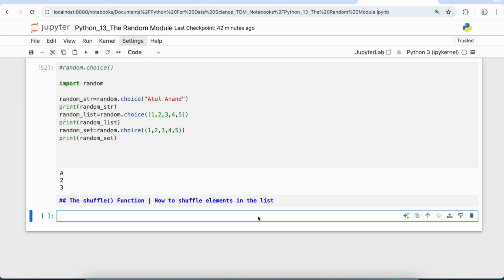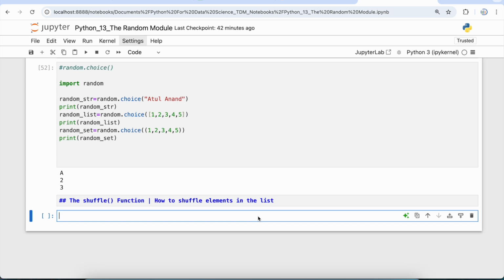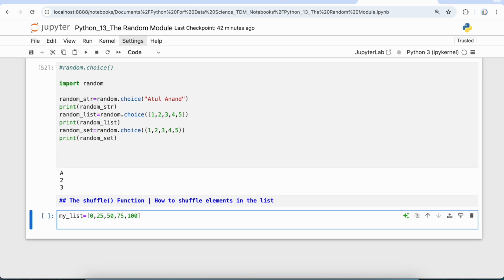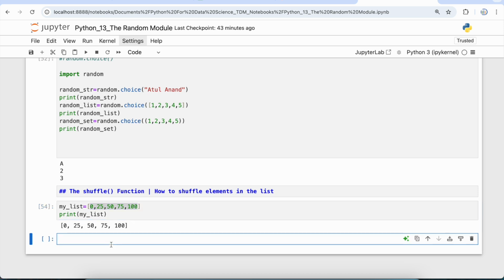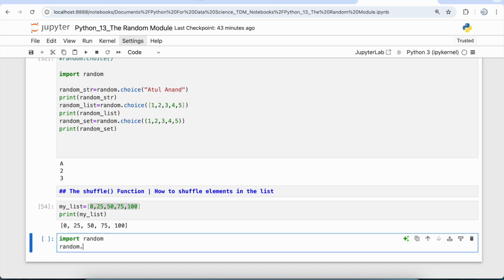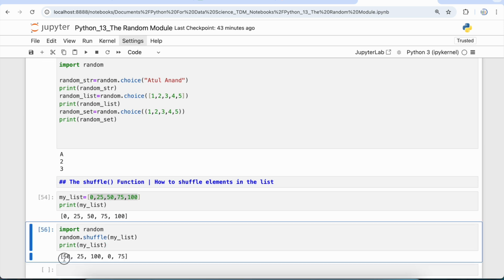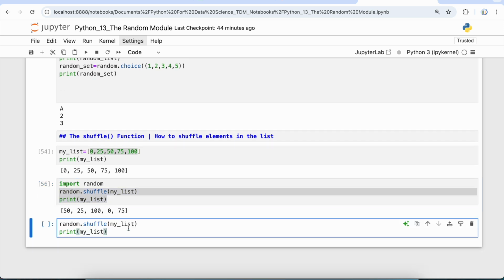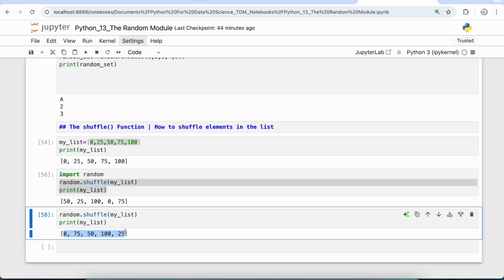The shuffle() Function in Python | How to shuffle elements in the list in Python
Topic 1--The shuffle() Function in Python
Topic 2--How to shuffle elements in the list in Python